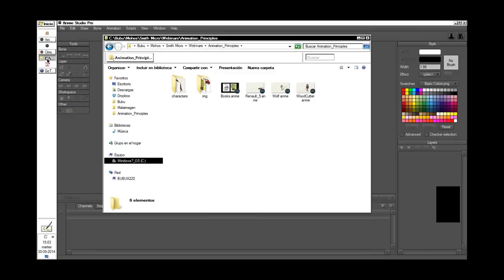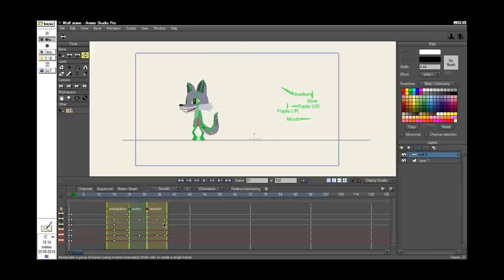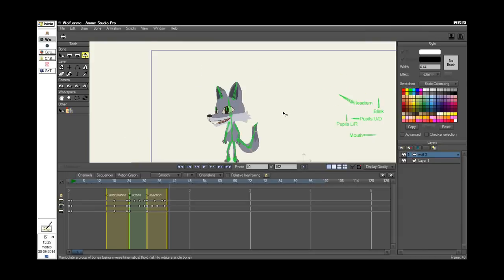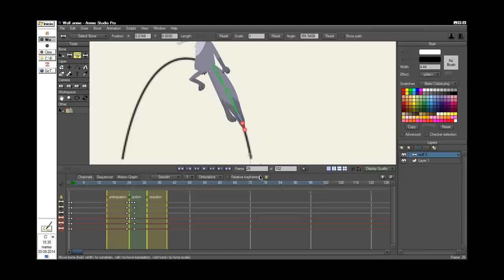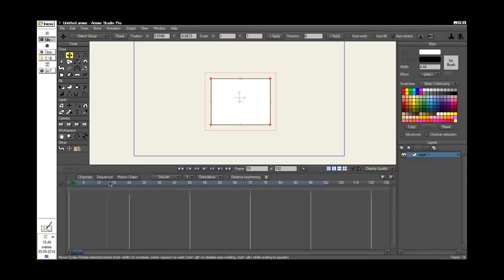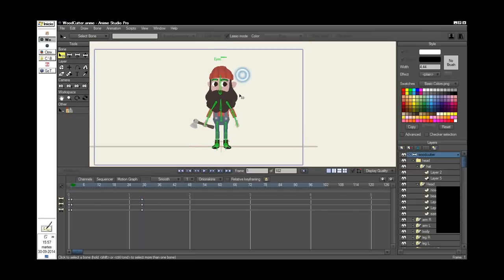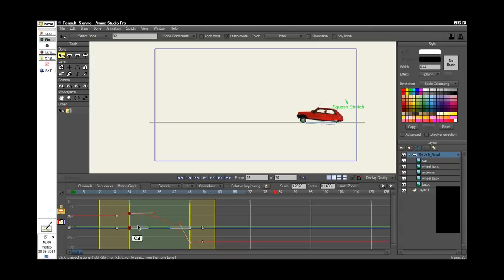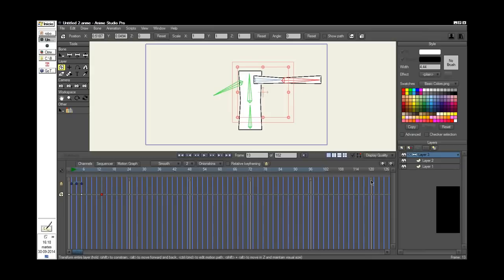Anime Studio (Moho) Webinar: How to Apply the Principles of Animation in Anime Studio 10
In previous webinars, Victor Paredes has focused on how to use the tools in Anime Studio to create flexible characters ready for animation. In this webinar, Victor will review the next step: the animation itself. Join us in this 1-hour webinar as Victor shows you how to use the tools in Anime Studio to create animations, and more importantly, how to apply and play with the animation principles to improve your character's performance.

For more information on this webinar or others like it, go